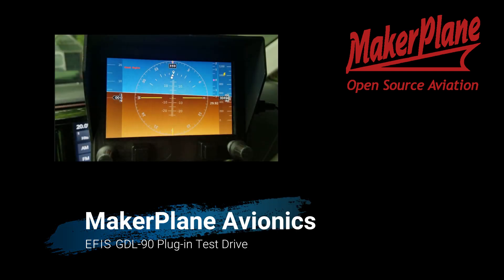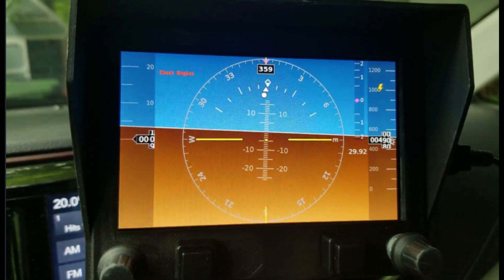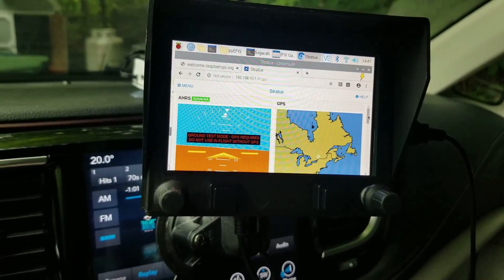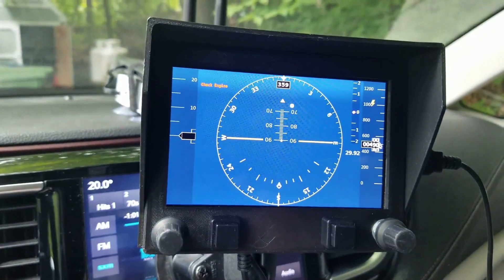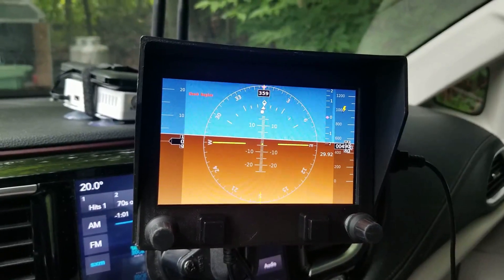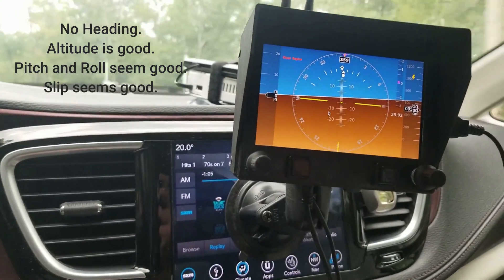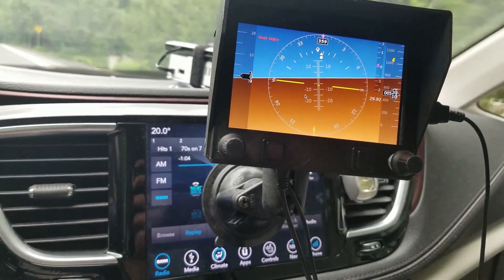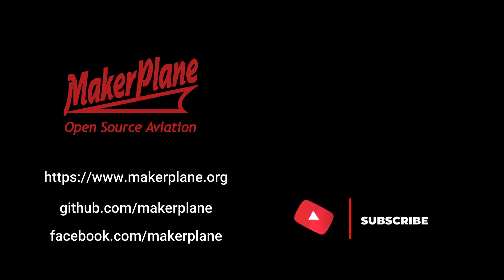GDL-90 EFIS Plugin Drive Test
Test drive of the new GDL-90 plugin for the open source EFIS.  All code can be downloaded from our github repo here:

We are always looking for contributors to help and add new features to the EFIS, software and hardware infrastructure!  Lets make avionics affordable and safe for everyone!